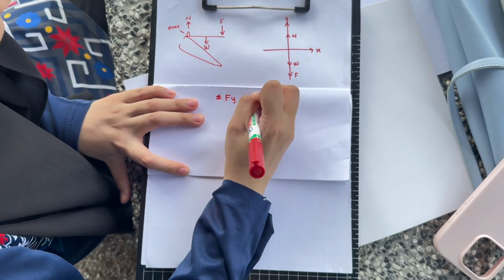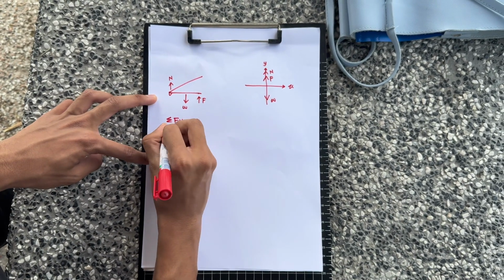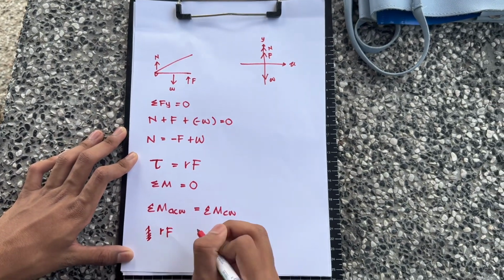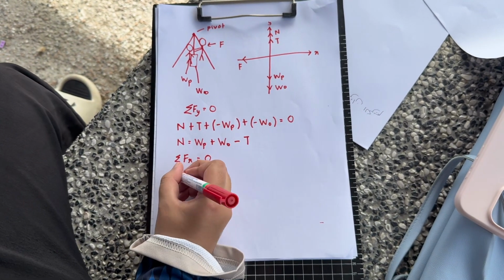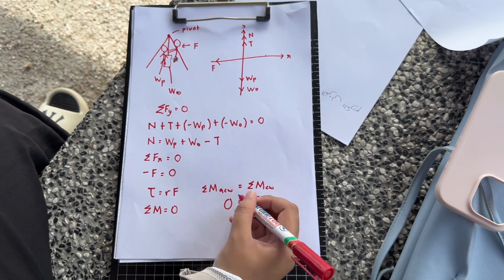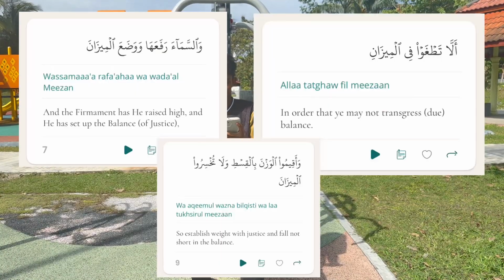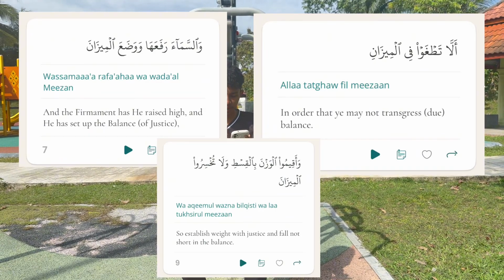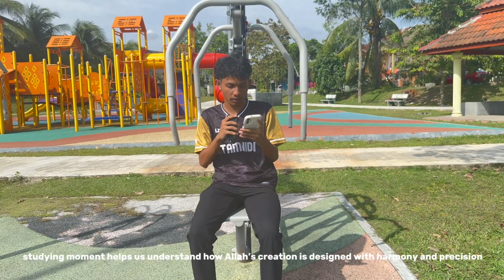TST0125_TSP 16_GROUP 7_APPLICATION OF MOMENT IN DAILY LIFE